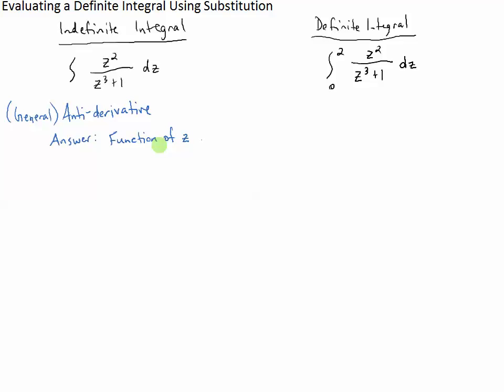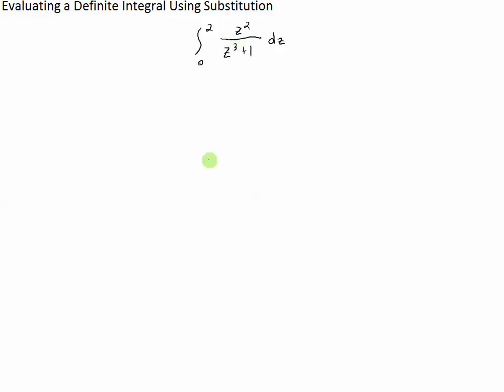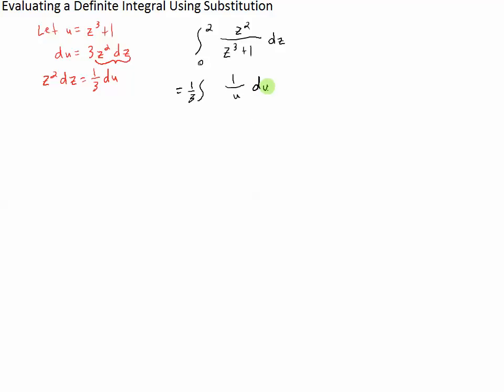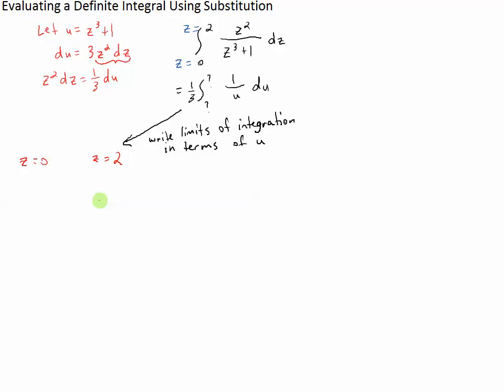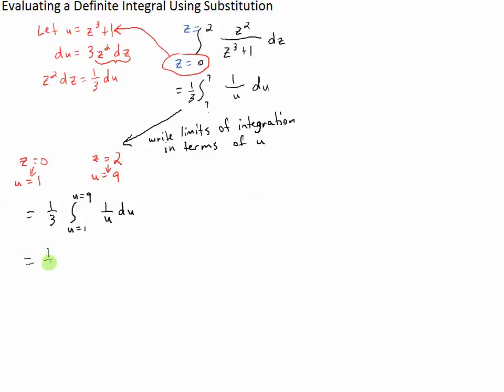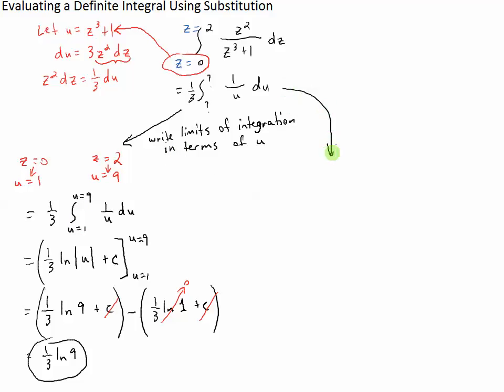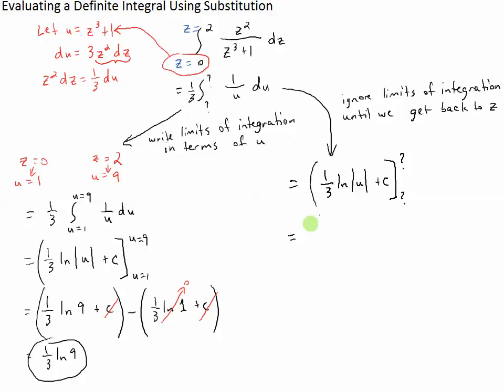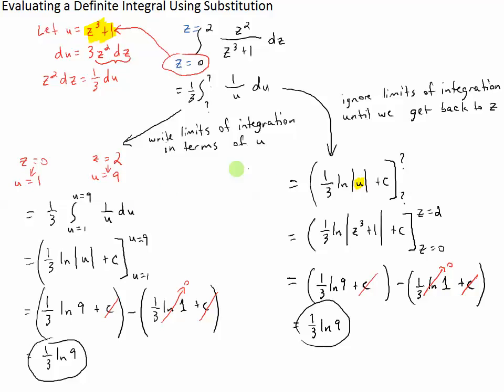Evaluating a Definite Integral Using Substitution